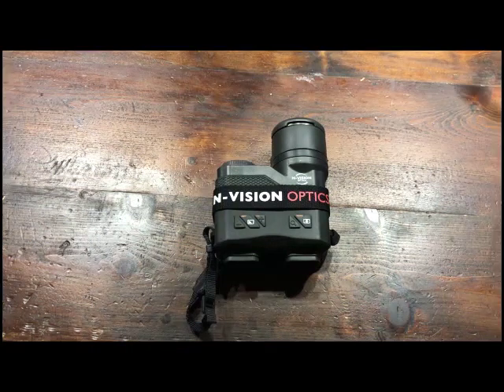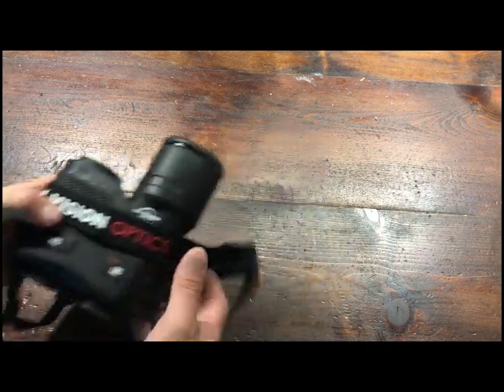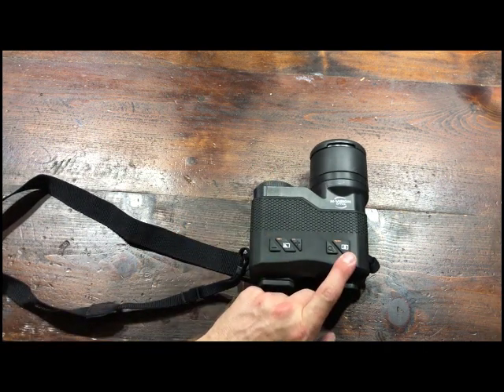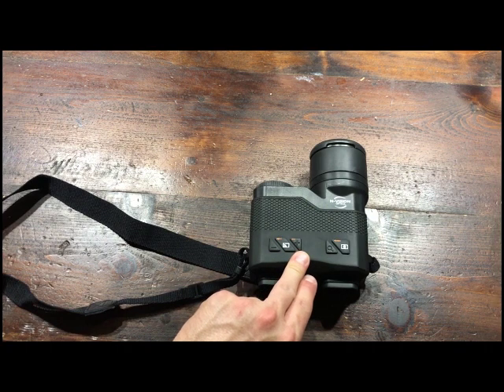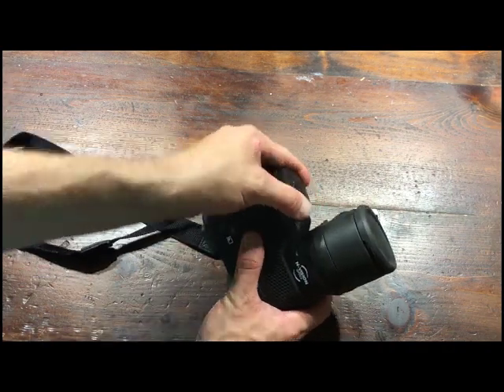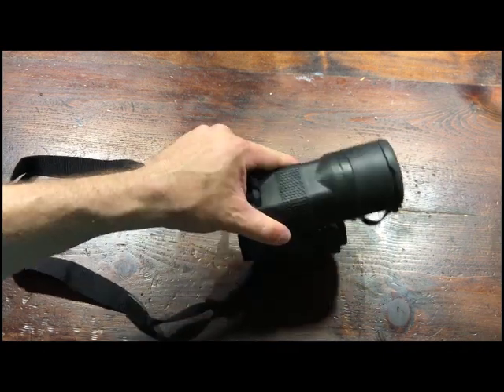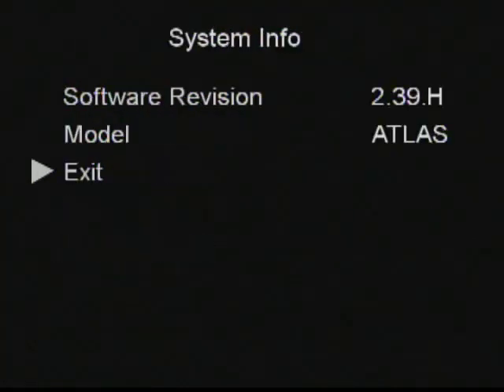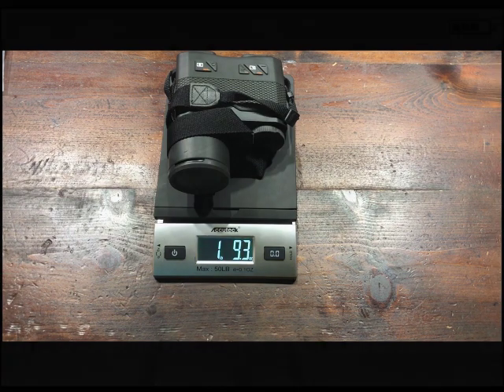N-Vision Atlas Thermal Binoculars Review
The N-Vision Atlas thermal binoculars are incredible.  The use a 640 resolution BAE systems thermal core, 50mm lens, focusable objective lens, they're waterproof and they float.  They're also very compact and lightweight.